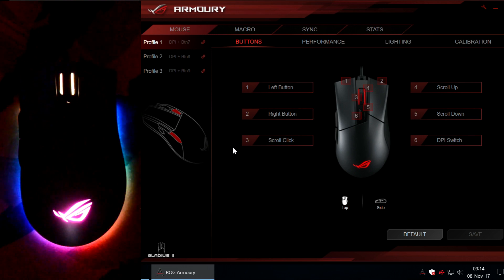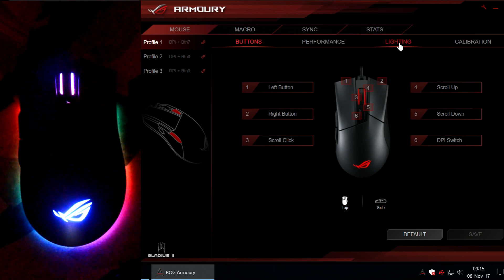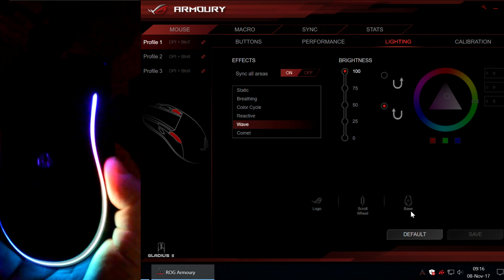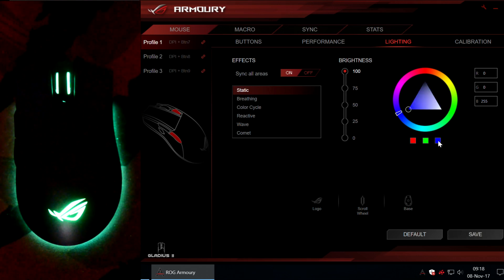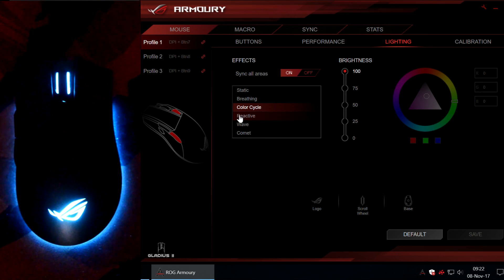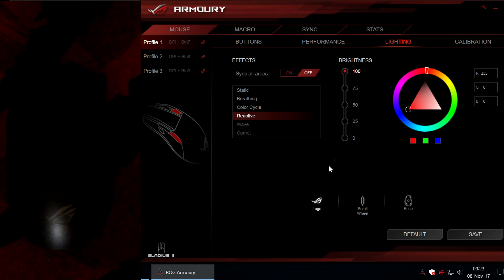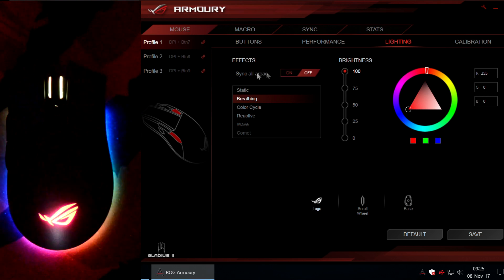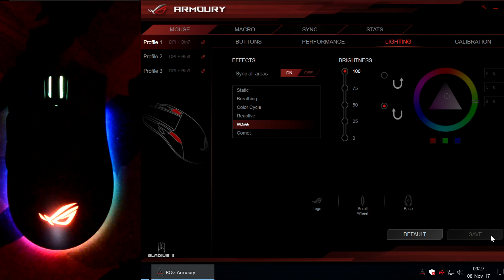ASUS ROG Gladius II RGB LED lighting effects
Setting the RGB LED lighting effects on ASUS ROG Gladius II mouse using Rog Armoury software.